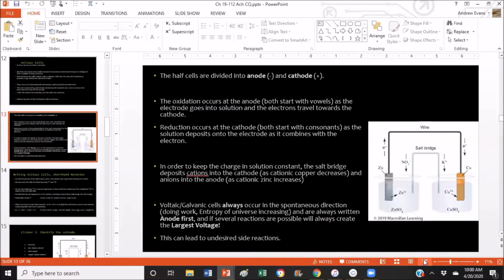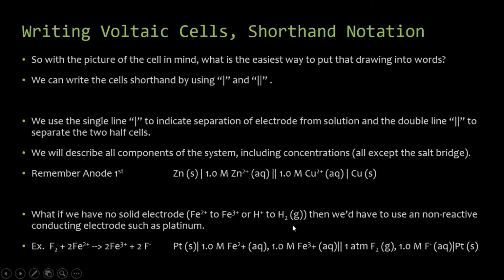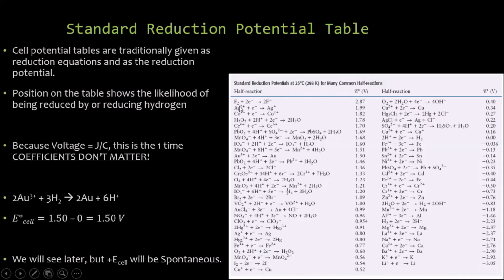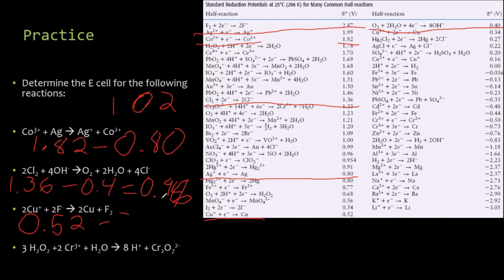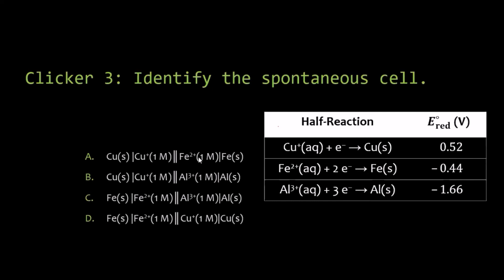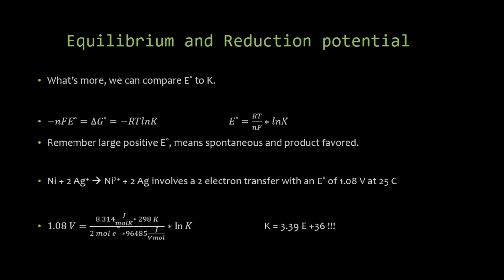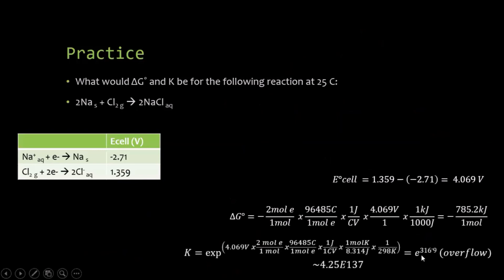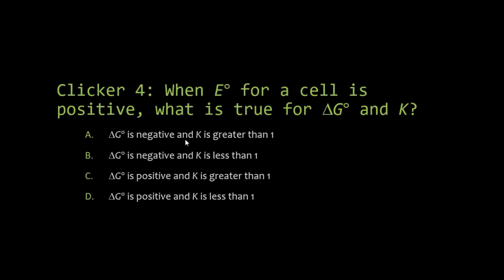CHE 112 Lecture 4/20/20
Part of my ongoing General Chemistry 2 Lecture series. In this video, we look at how to calculate standard cell potential and how it relates to Gibbs energy and the Equilibrium Constant K.